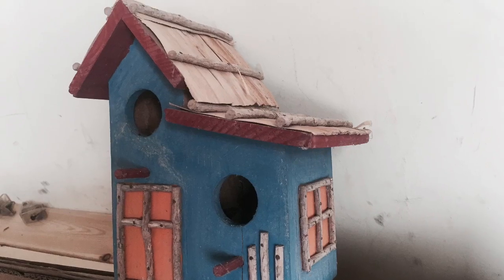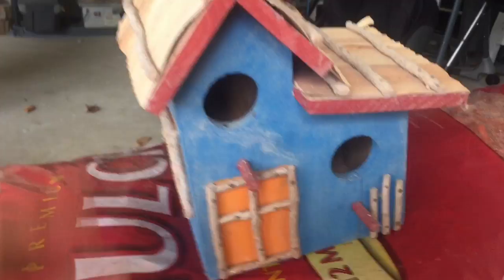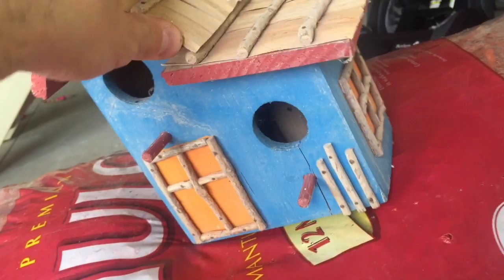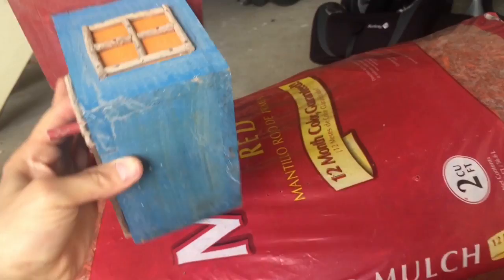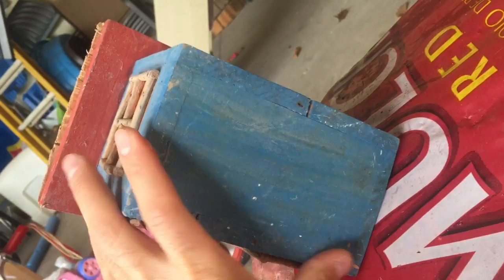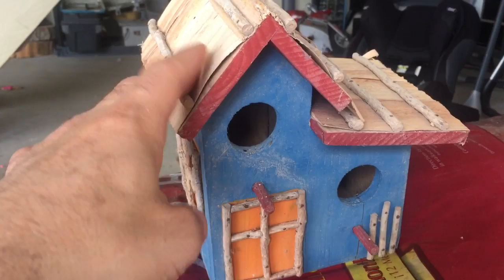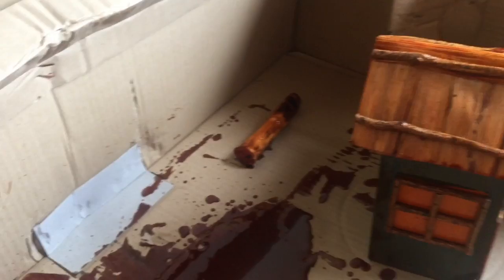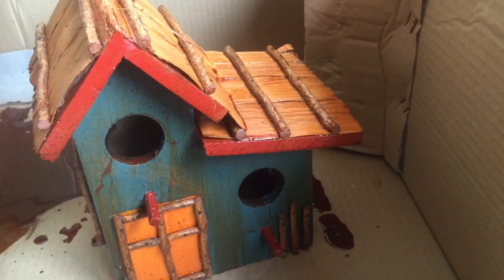Amazing Birdhouse Handmade And Painted Kids Project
Amazing birdhouse hand-painted handmade woodshop great project for kids colored and painted